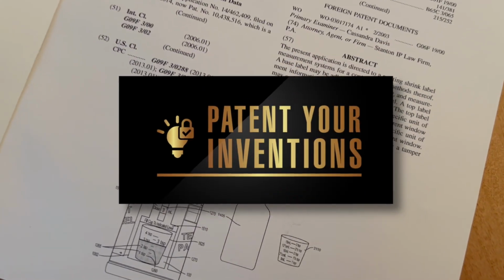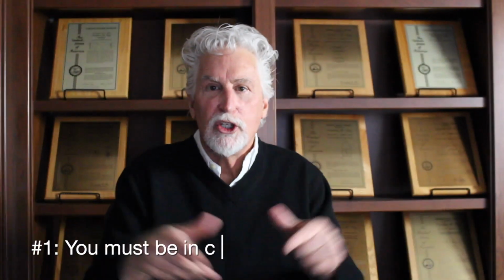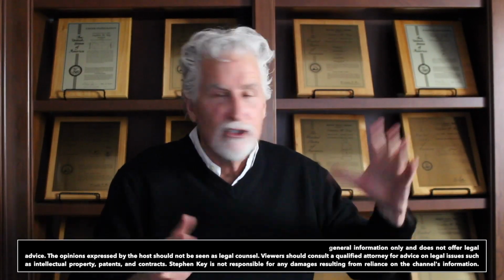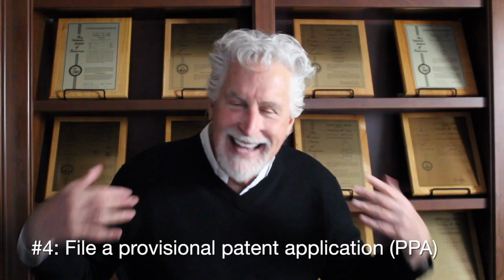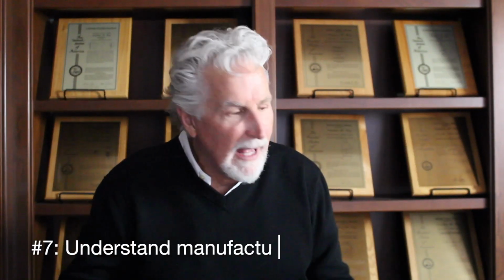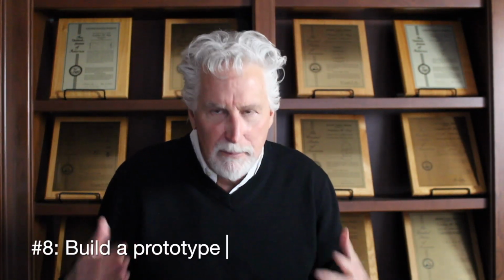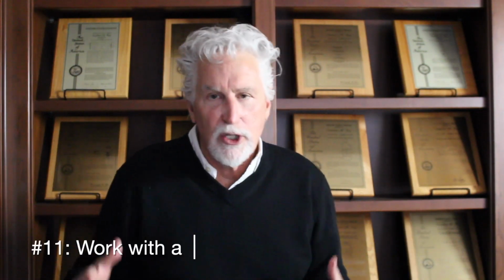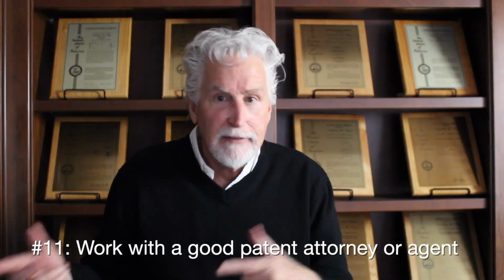To File A Great Patent, Do These 12 Things!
To create a great patent, do these 12 things. It all comes down to educating yourself and taking the right steps in the right order.

Patent Your Inventions with Stephen Key, IP strategist and successful inventor

Learn how to protect your inventions and ideas the right way.
Having an idea is one thing; getting paid is another.
If you have an idea or an invention, you need to first understand all the different ways to protect your intellectual property.
This process can be extremely expensive, time-consuming and frustrating — but it doesn't have to be.
Patent Your Inventions provides information on the patenting process from an entrepreneurial perspective. Learn how to protect your ideas in a safe, economical way from the perspective of a successful inventor with decades of experience helping other inventors.

Please note, Stephen Key is not a patent attorney or a patent agent, and is not giving legal advice.